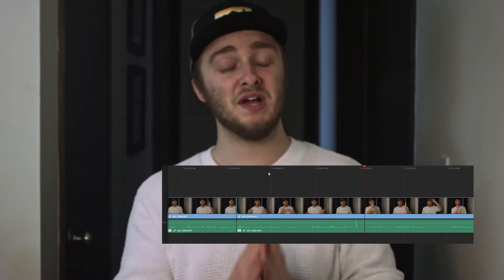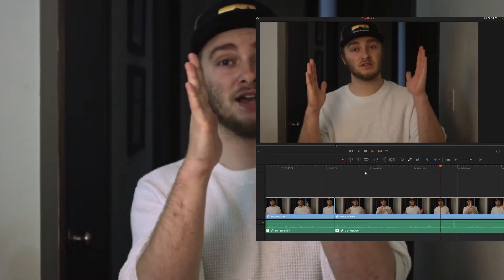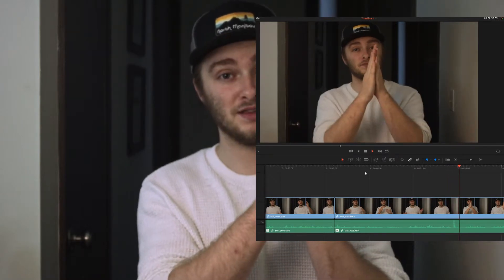How to Fix Out of Sync Audio -Davinci Resolve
Learning how to sync audio and video is a very important skill for any video editor to have. Syncing audio helps to avoid desynced 'dub' type effects and will give your videos a more professional look. I do want to apologize for the echo, I'm not in my normal studio environment.